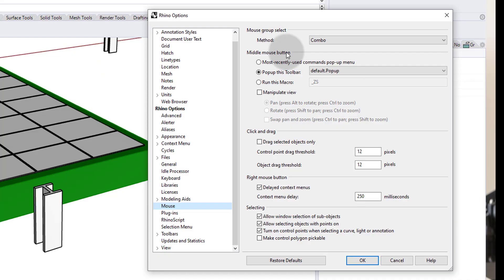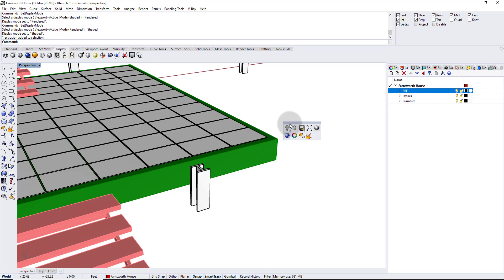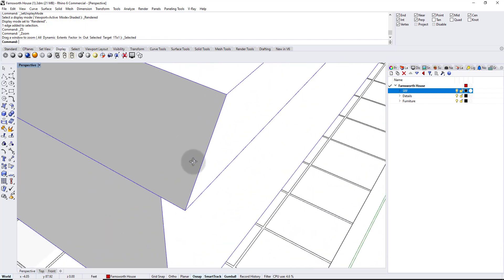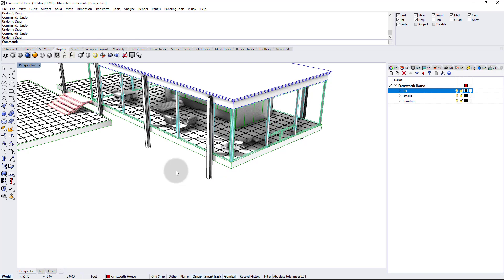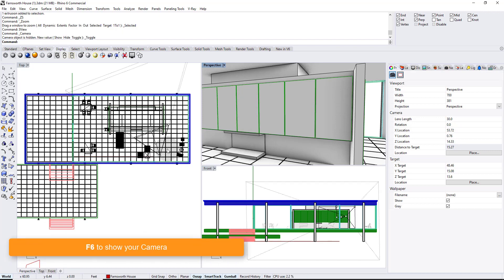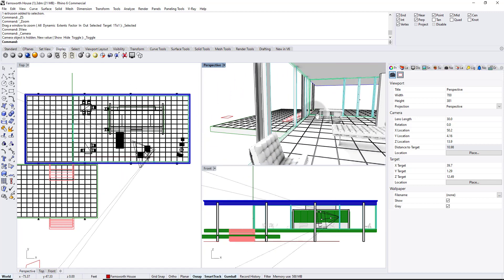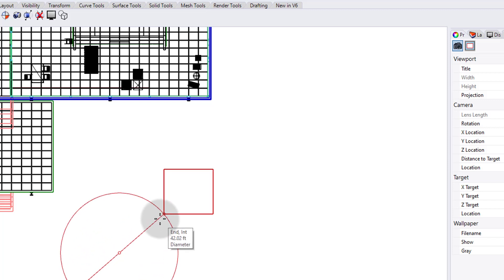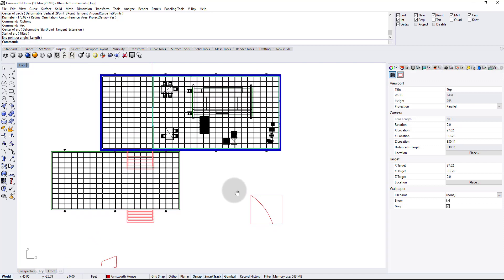Rhino 6 Tips - Pro Mouse Tips you Should Know!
In this video I am sharing with you some of my Rhino 6 Tips, specifically Mouse Tips you should know to model more effectively.

These Rhino 6 Tips teach you how to use your mouse to make fewer errors, help you effectively use all the buttons of your mouse, and even display information on your cursor. Follow these mouse tips and you will be a Rhino 6 pro in no time!

Looking for the YouTube tutorial files?
Download them and get my free training "20 Tips to Model twice as Fast in Rhino and Grasshopper" using this link!

Besides the tutorial files, you'll also get
✅ my Custom Rhino Display Modes
✅ my custom Python scripts
✅ my personal Grasshopper Template to keep you organized
✅ my Custom Grasshopper Components to improve workflow and automation
✅ my personal Aliases and Keyboard shortcuts (with pdf)

💻 Professional On-Demand Video Tutorials
Want to take your skills to the next level? Check out our on-demand video tutorials at The Lineweights Academy with courses on
🔵Rhino
🔵Grasshopper
🔵Ladybug Tools
🔵Adobe CC and more

0:00 Start
0:44 Middle Mouse Button
3:30 Drag Objects
4:50 Rotate Camera
7:50 Cursor Tooltips